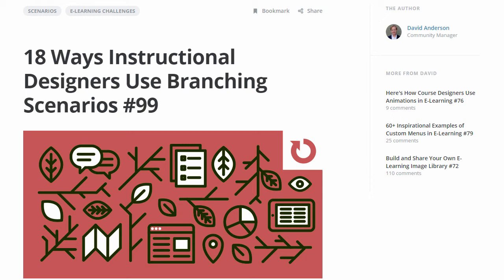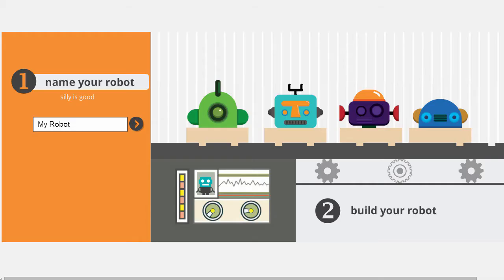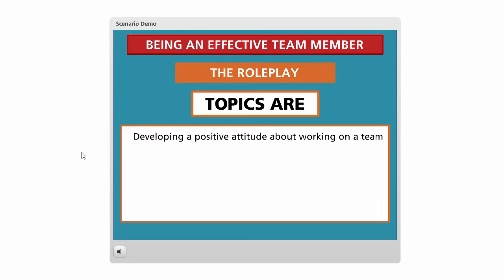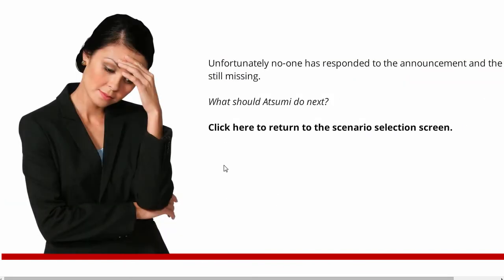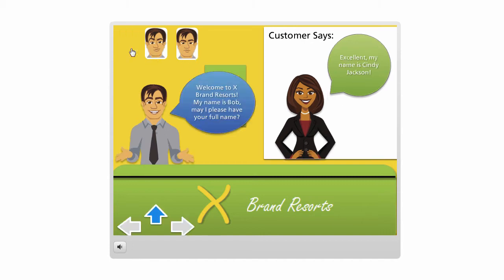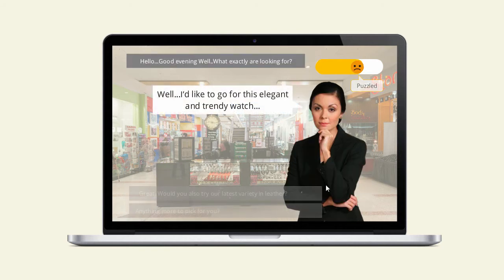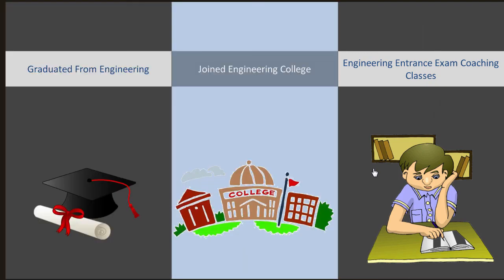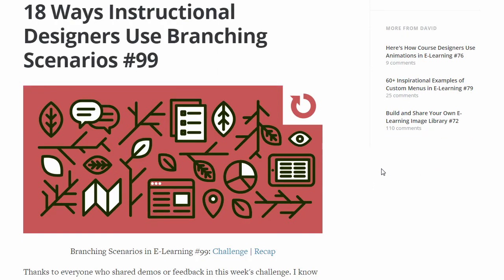19 Ways Instructional Designers Use Branching Scenarios in E-Learning #99 RECAP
Branching scenarios are one of the best ways to move your click-and-read courses to something more interactive and meaningful for learners.

By placing your learners in realistic situations, you can get them to practice making decisions that result in meaningful feedback and consequences.

BRANCHING SCENARIOS IN E-LEARNING #99